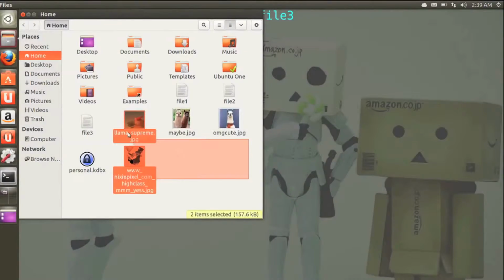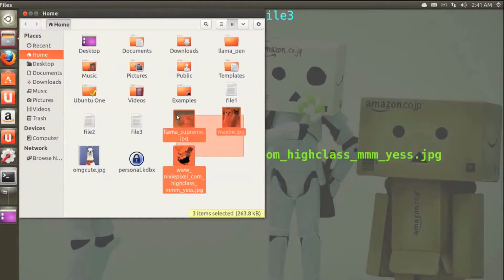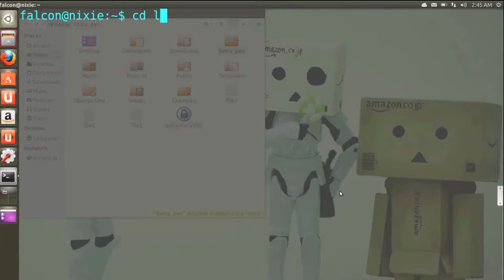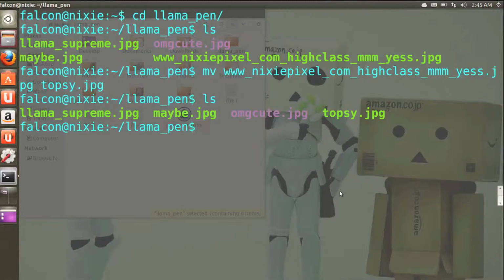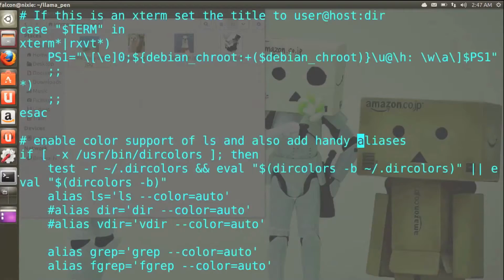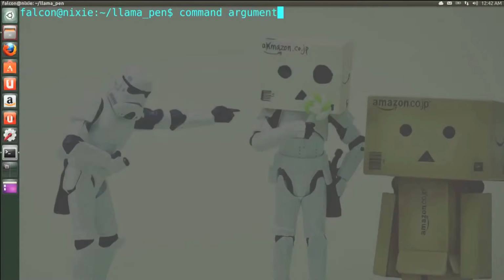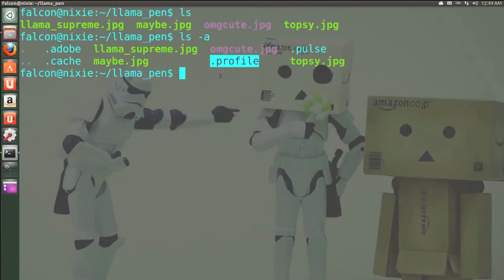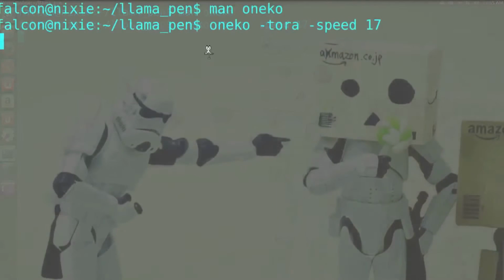The Most Important Thing You'll Learn in the Command Line